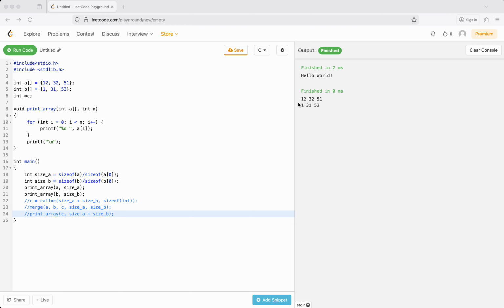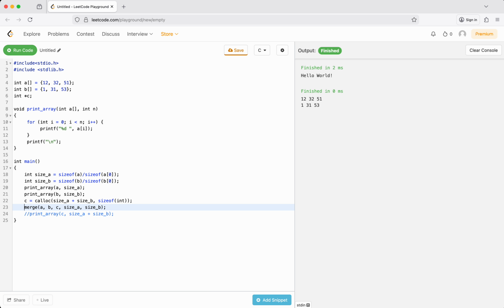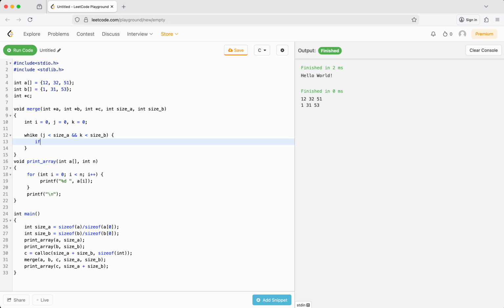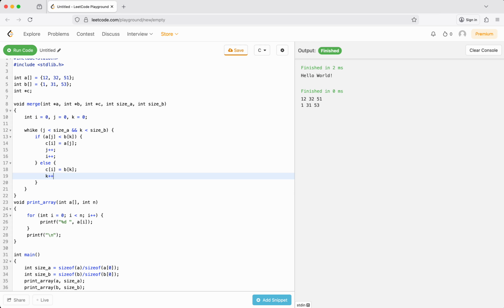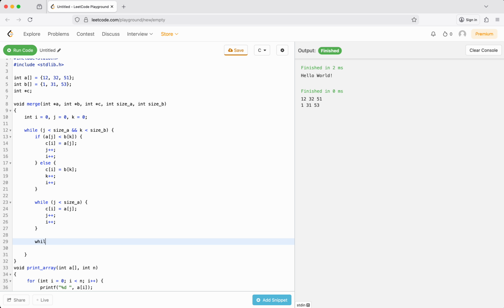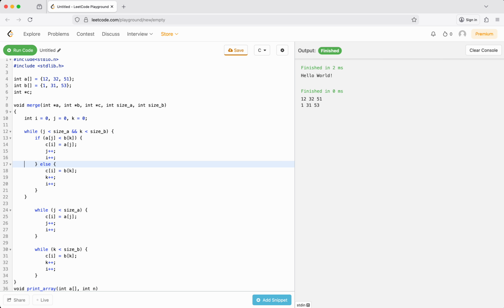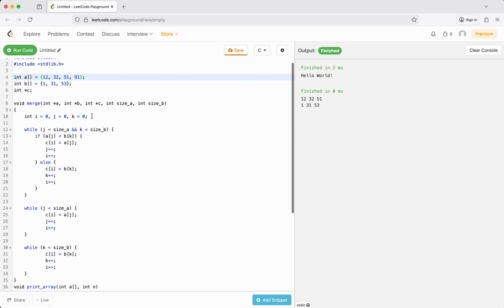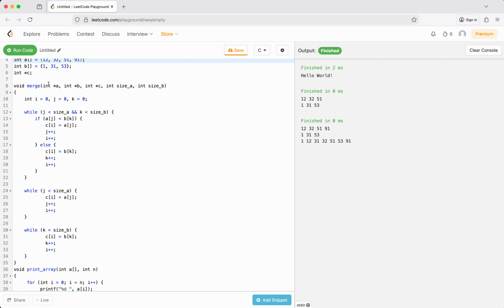Merge 2 sorted arrays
Let's do this little problem of merging 2 sorted arrays on our way to implementing a more efficient way to solve reverse pair problem.